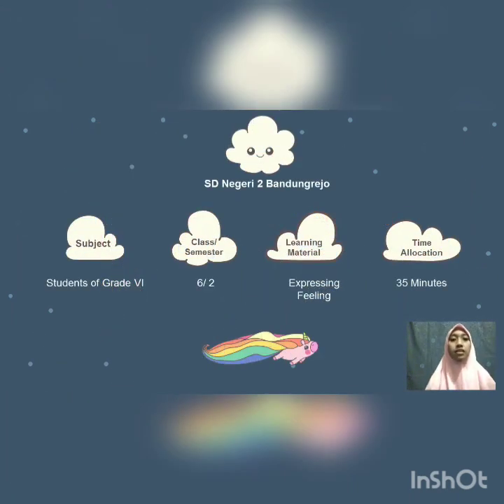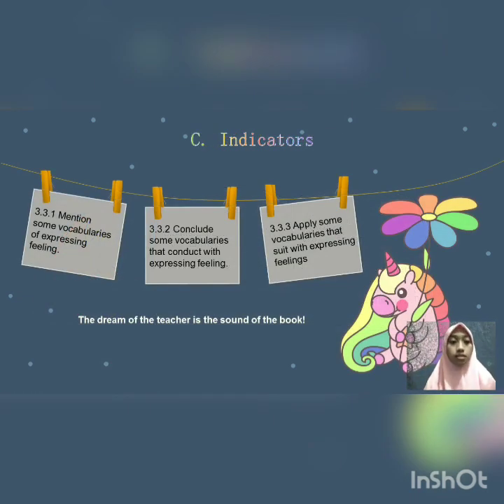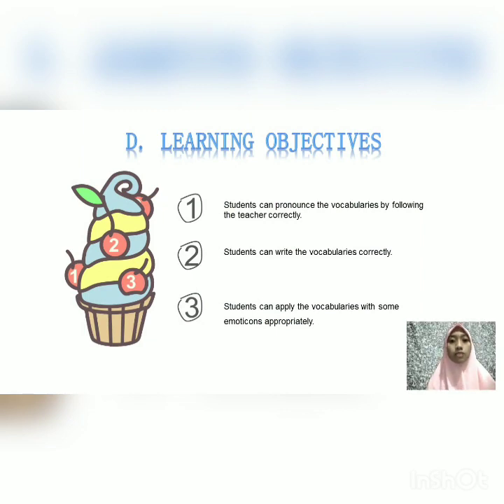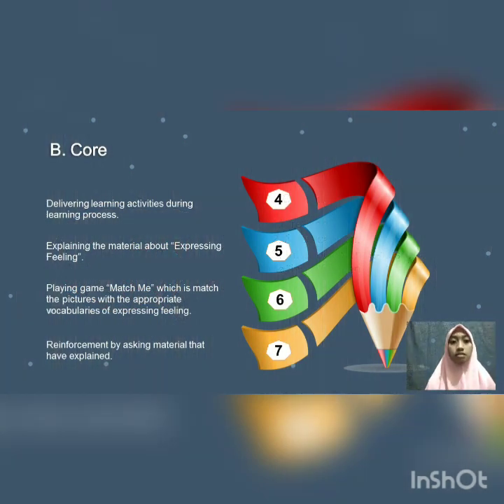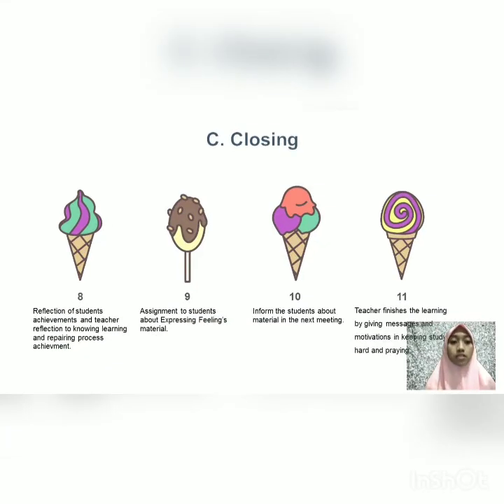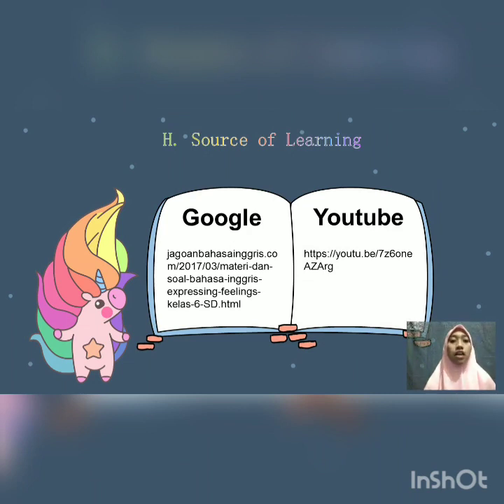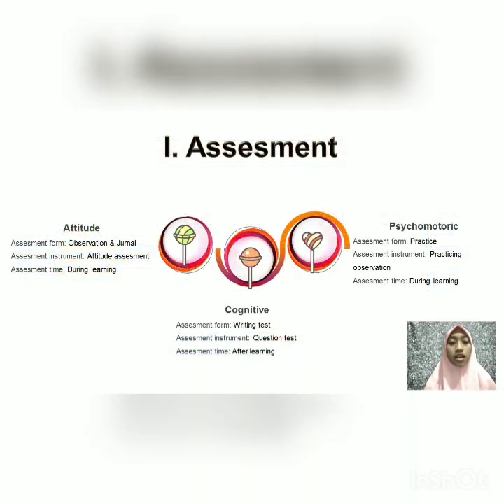Lesson Plan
Name : Lilik Nihlahuz Zulfa
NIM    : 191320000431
5 PBI A1
Teaching Expressing Feeling in elementary school grade 6
In fullfil mid-term test of Methodology in TESOL...
English Education Study Program
FTIK UNISNU Jepara